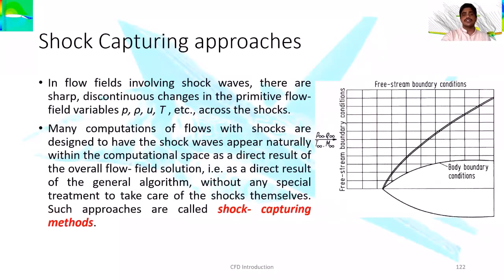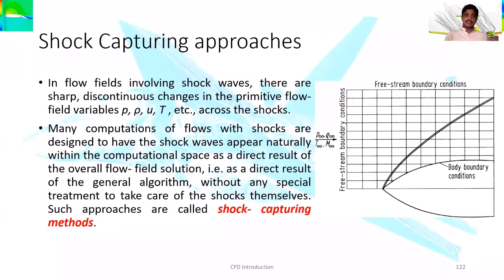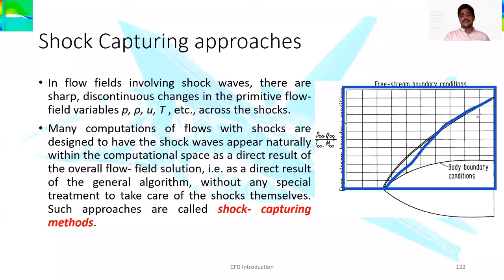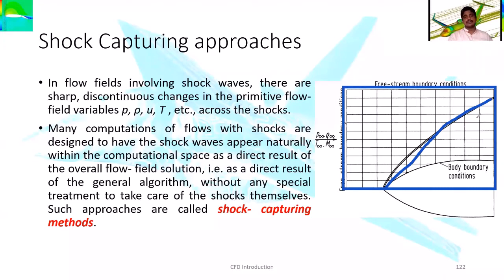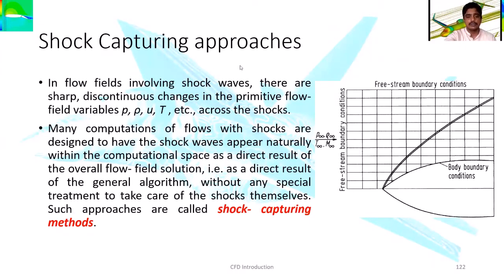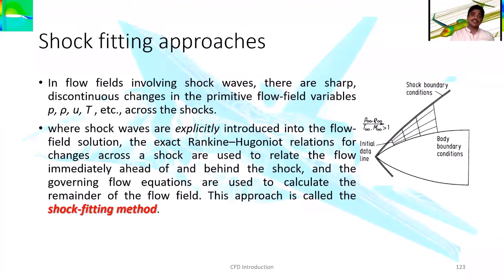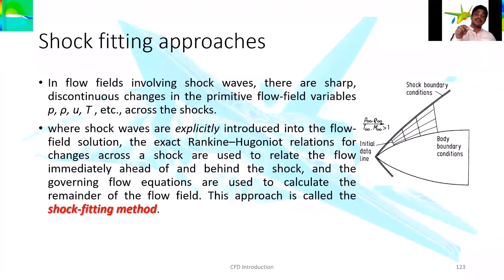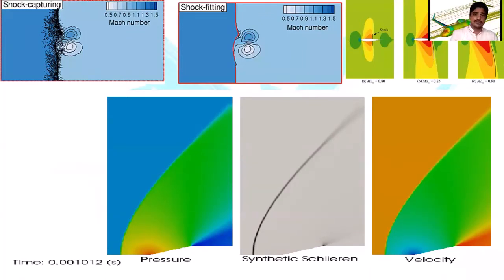Vs Shock Fitting Methods|Shock Capturing Methods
Shock Capturing and Shock Fitting Methods
CFD applications